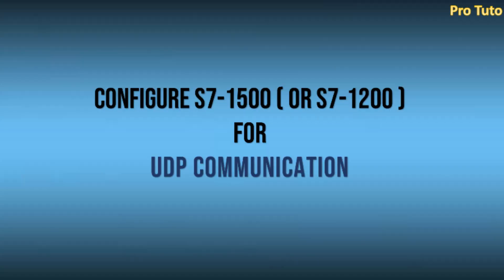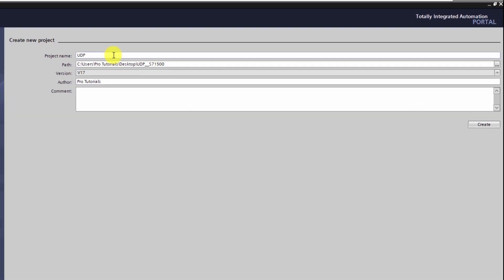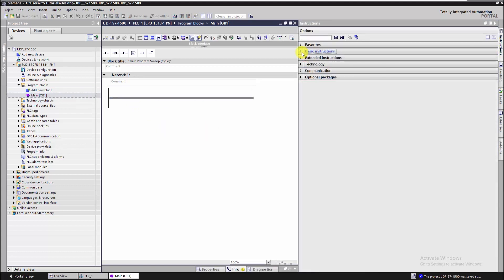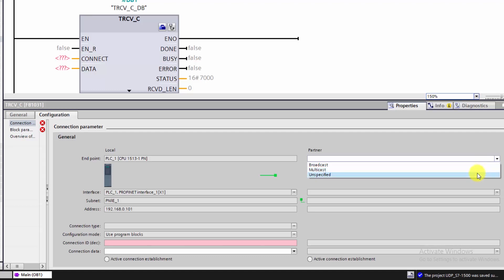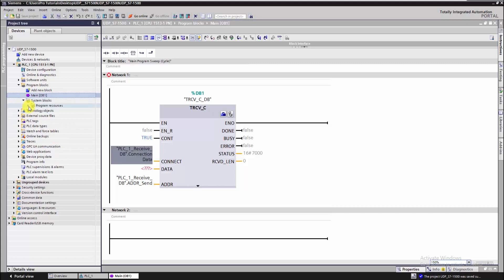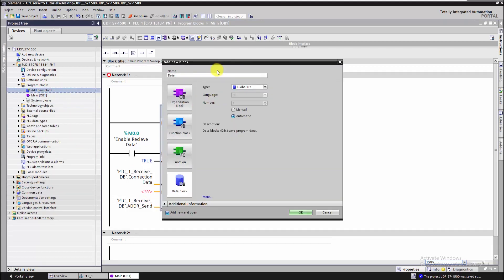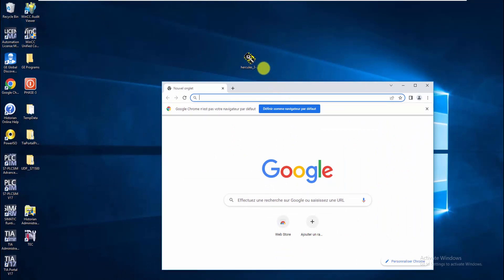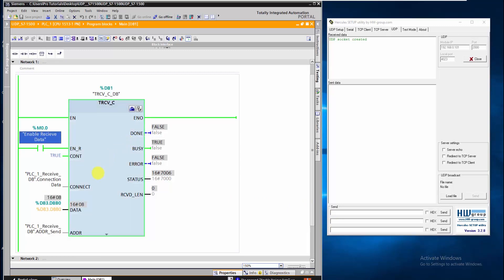Configure S7-1500 to Communicate with UDP Protocol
This is a New Tutorial on How To Configure a Siemens S7-1500 ( or S7-1200 ) to Communicate with UDP Protocol , in Tia portal.